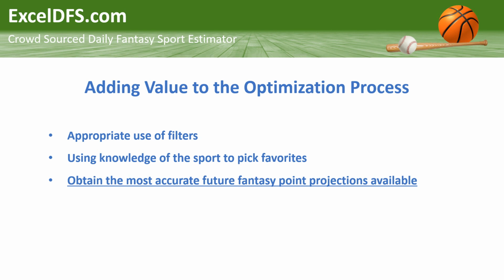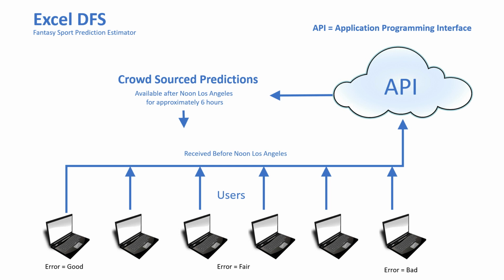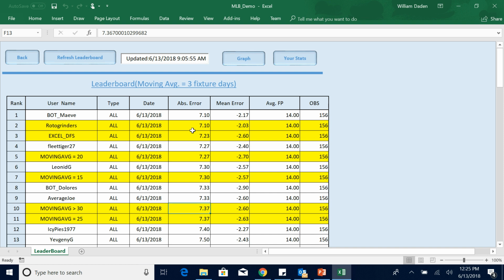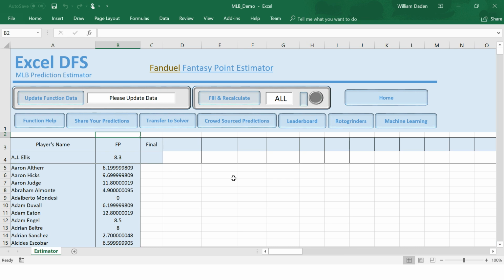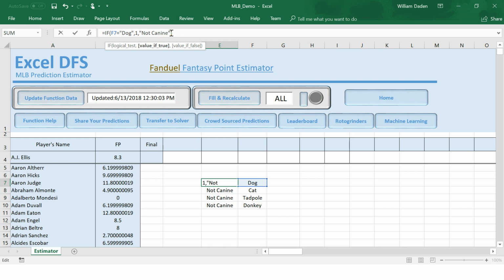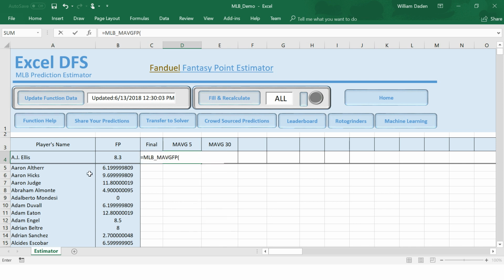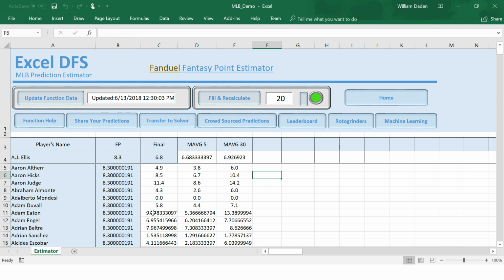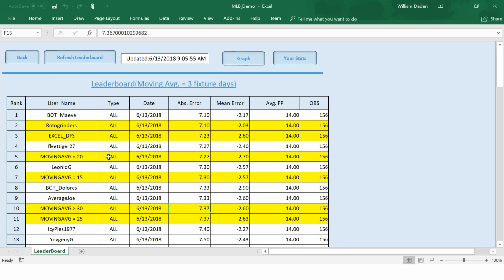MLB Video 3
First video detailing the use of machine learning to predict  fantasy points using the MLB workbook